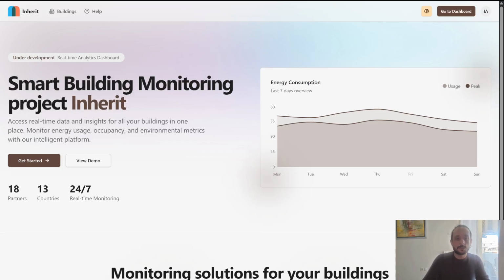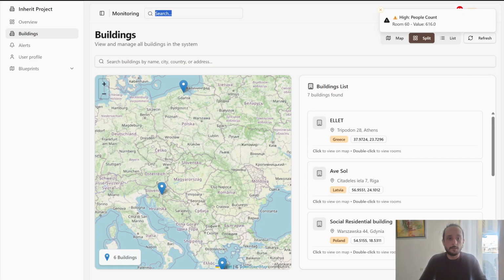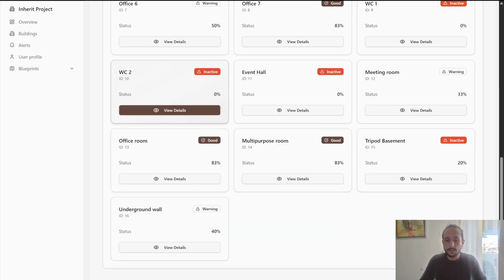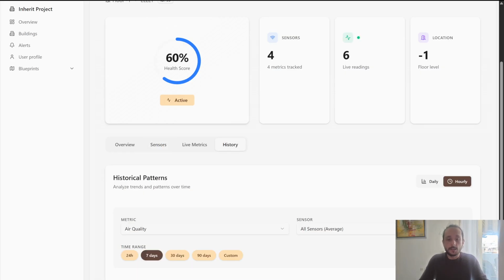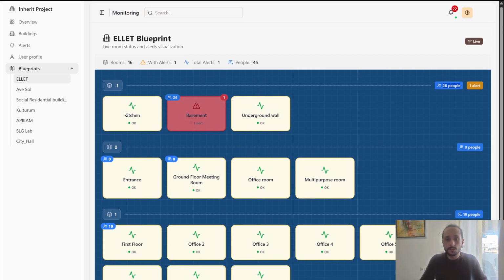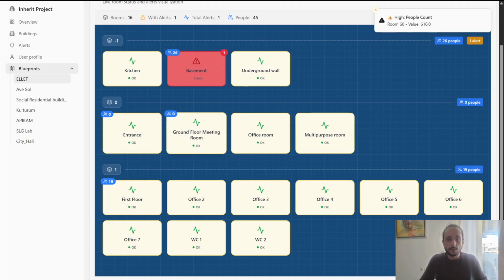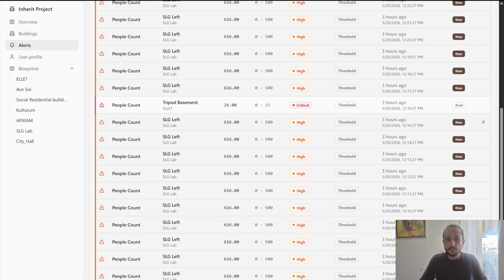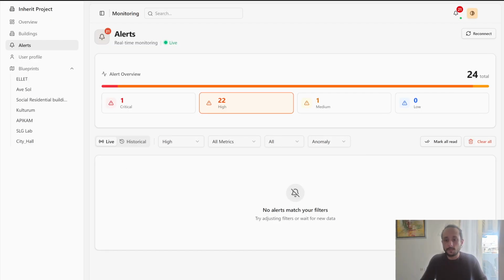Real-time insights on activity and mobility patterns (2nd version)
Within the INHERIT project, SingularLogic is developing and testing a service providing continuous, data-driven visibility into how people move and interact within buildings. By monitoring occupancy, mobility, and indoor environmental quality (IEQ) in real time, it empowers facility managers to make informed decisions that improve comfort, safety, and efficiency.